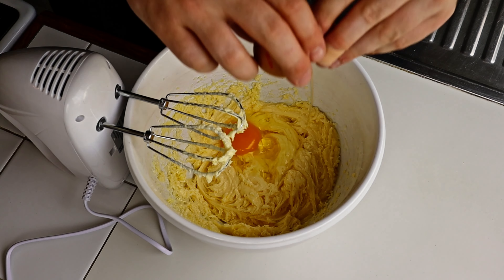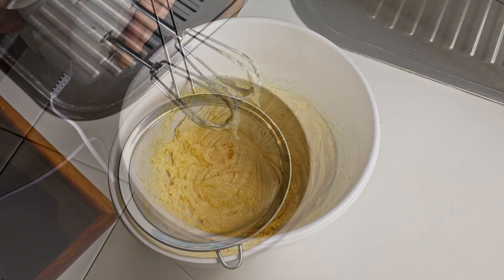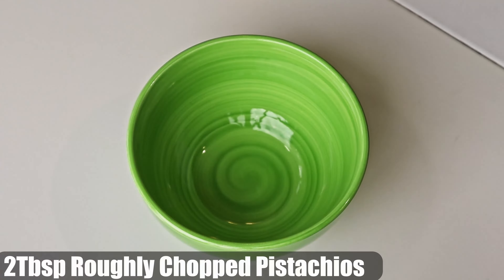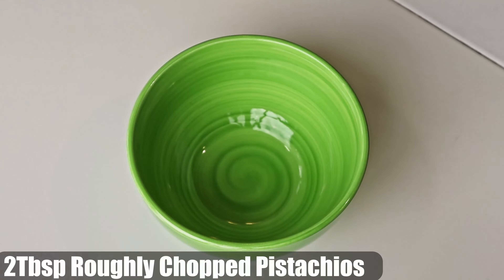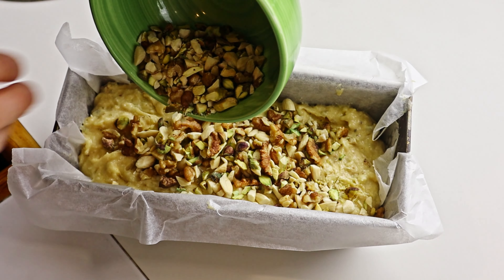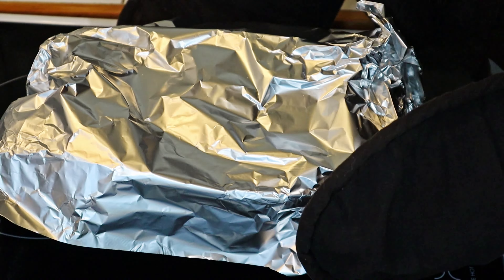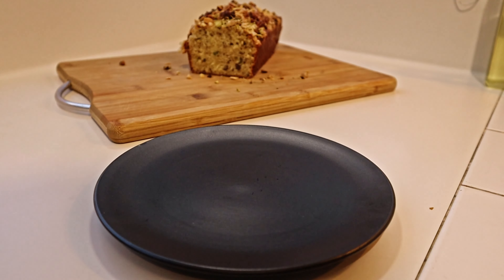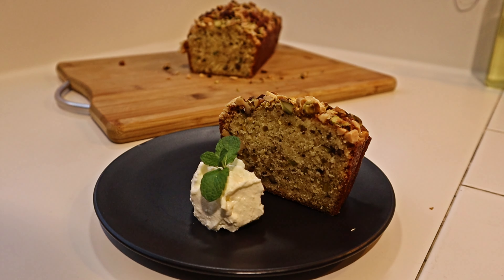Zelda Breath of the Wild | Recreating the Amazingly Delicious Nutcake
Adventuring through the land of Hyrule you need a fantastic nutty cake and that is the Nutcake which can easily be whipped up and enjoyed while adventuring.

This is an amazing cake that is full of nutty energy along with being light and fluffy so make this when your next looking for a snack while adventuring.

A very special mention goes to @100PercentZelda for providing the amazing footage so when you have a chance to check him out:

Cake Ingredients
125g Butter
1 1/4 Cup Caster Sugar
3 Eggs
1/4tsp Baking Soda
1 1/4tsp Baking Powder
1 1/2 Cups Flour
1/2 Cup Milk
2Tbsp Diced Walnuts
2Tbsp Diced Almonds
2Tbsp Diced Pistachios

Topping Ingredients
2Tbsp Roughly Chopped Pistachios
2Tbsp Roughly Chopped Walnuts
2Tbsp Roughly Chopped Almonds

Timeline
00:00 Introduction
00:12 Butter & Sugar
00:25 Eggs
00:37 Dry Ingredients  & Folding
00:55 Nuts
01:05 More Nuts
01:15 In-Game Nutcake
01:40 Spoon The Tin, Topping & Nuts
02:01 Handy Tip
02:11 Cooling & My Mistake
02:33 Outro